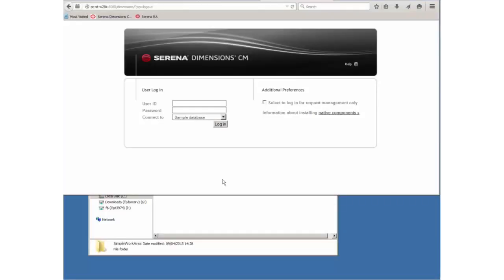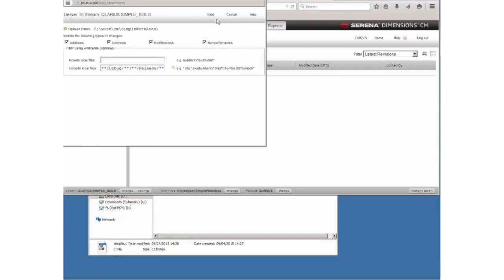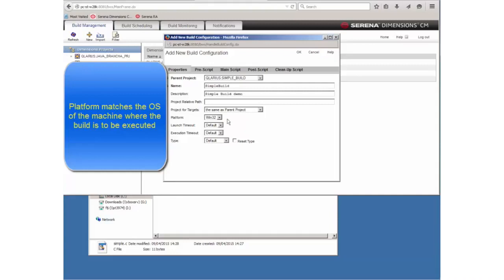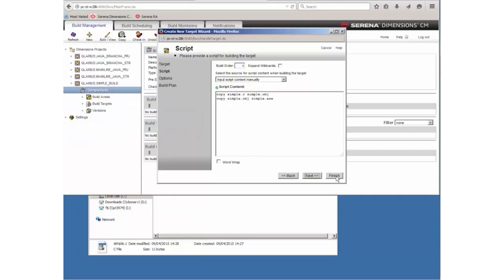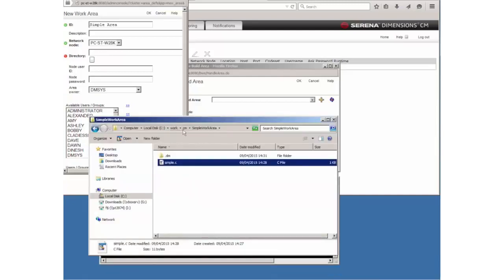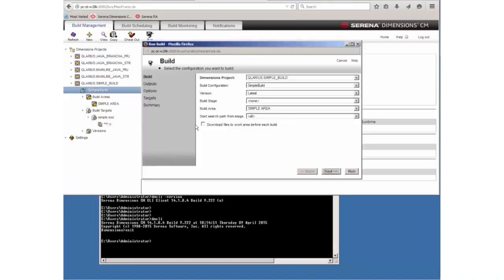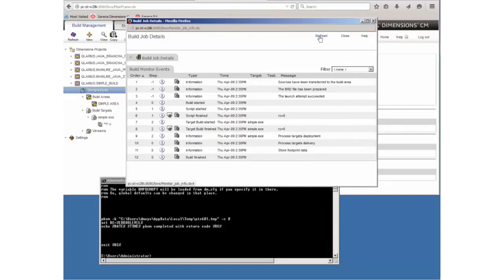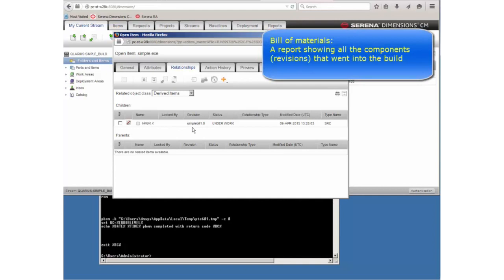Dimensions CM Build from scatch tutorial